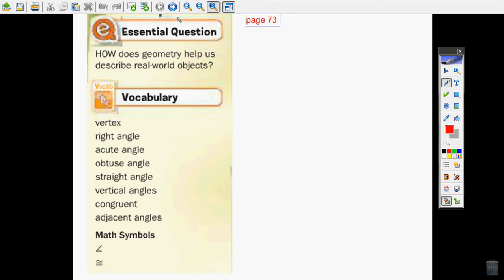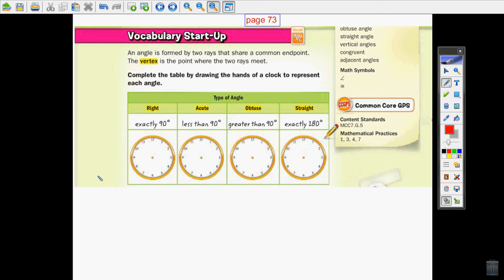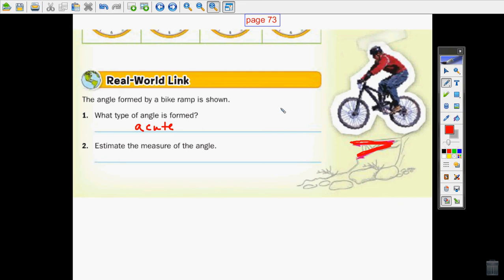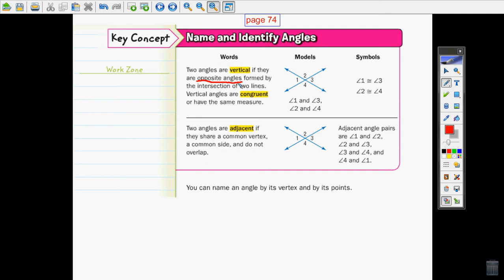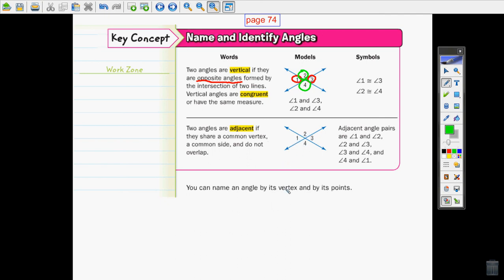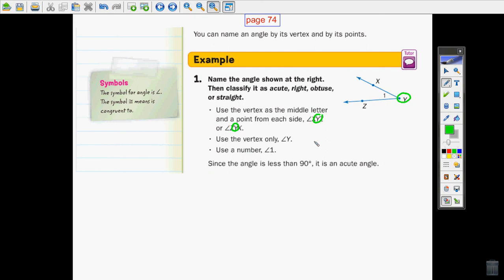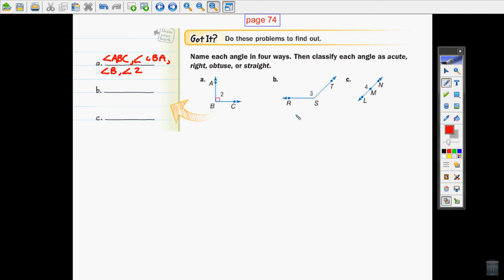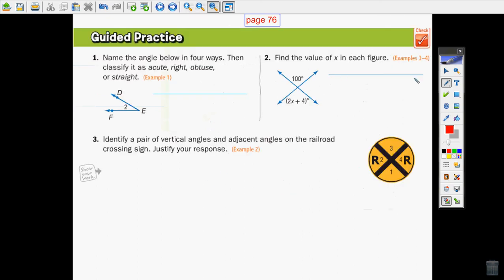classifying angles part 1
classifying angles 1